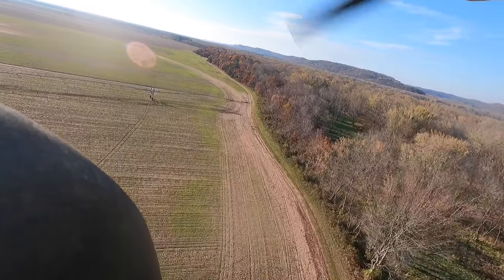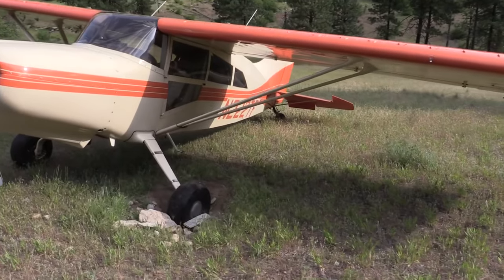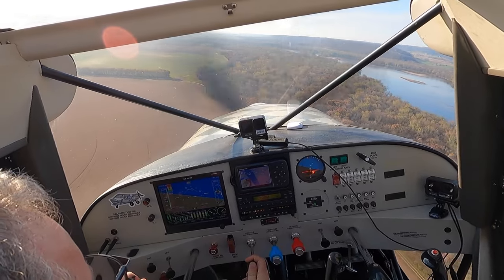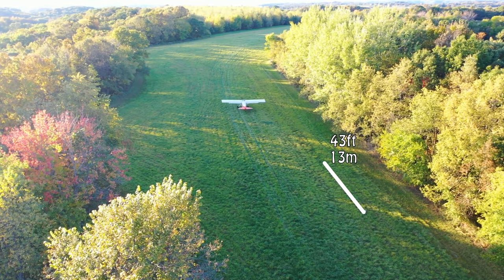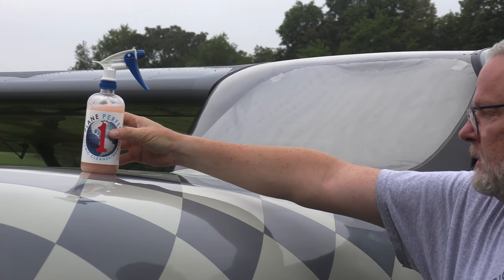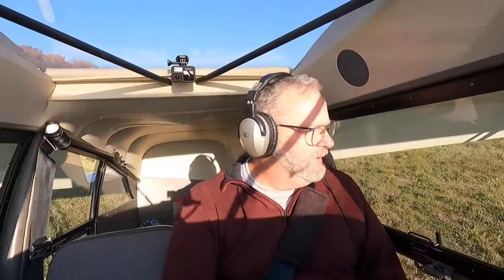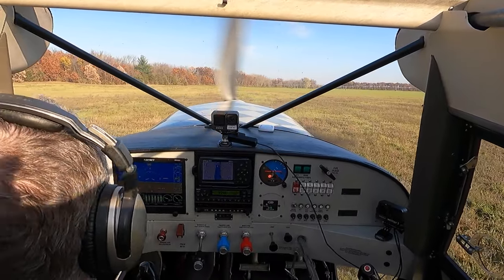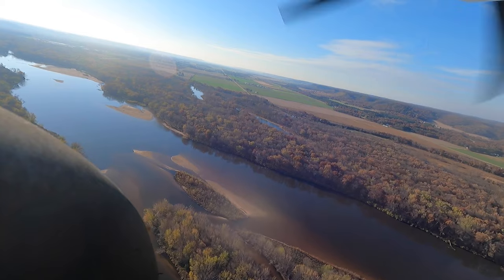How to safely land off airport